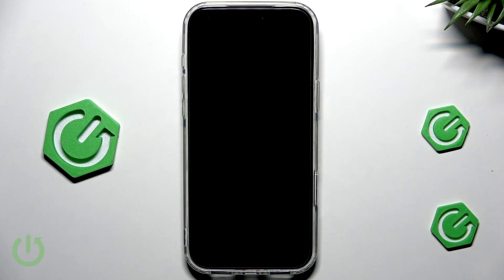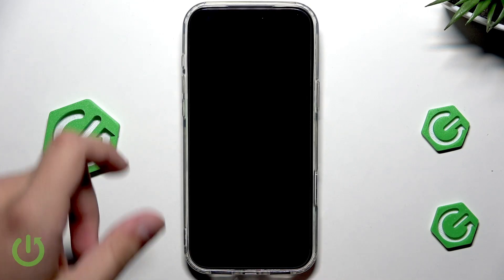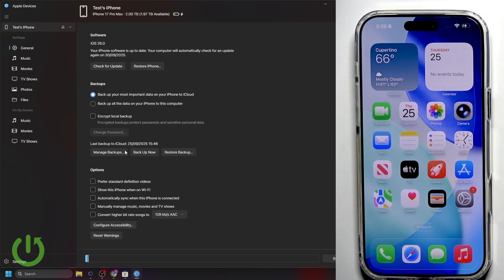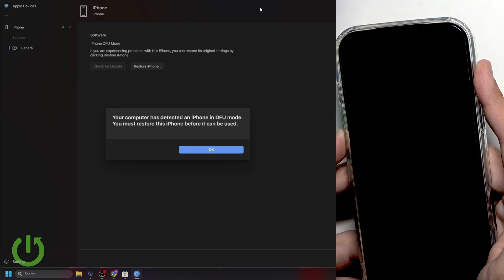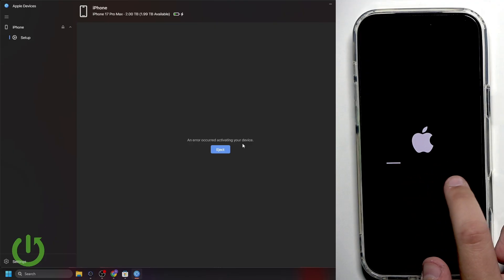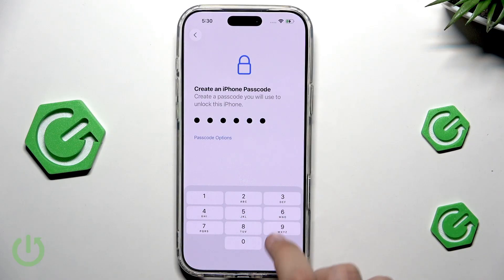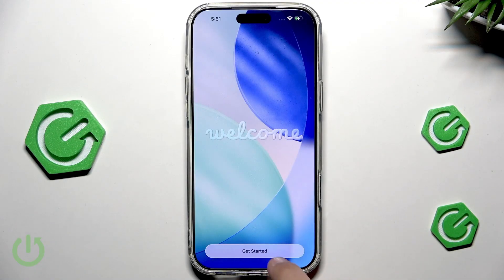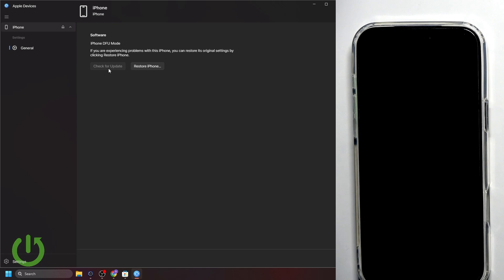iPhone 17 Pro Max: DFU Mode Explained!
If your iPhone 17 Pro Max is stuck on the Apple logo, unresponsive, or bricked after an update, you might need to use DFU mode. In this video, we explain what DFU (Device Firmware Update) mode is, how it differs from recovery mode, and when you should use it. You'll learn step-by-step how to enter DFU mode on the iPhone 17 Pro Max, how to restore your device using a Mac or Windows PC, and what to expect during the process. We also cover important tips about data loss, backups, and troubleshooting common issues. Whether you're trying to fix a frozen iPhone or want to understand advanced restore options, this guide will help you safely use DFU mode on your iPhone 17 Pro Max.

How to enter DFU mode on iPhone 17 Pro Max?
How to restore iPhone 17 Pro Max using DFU mode?
What is the difference between DFU mode and recovery mode on iPhone 17 Pro Max?

0:00 Introduction to DFU Mode
0:36 What is DFU Mode?
1:26 When to Use DFU Mode
1:32 Preparing Your iPhone and Computer
2:05 Downloading Apple Devices App on PC
2:51 Step-by-Step: Entering DFU Mode
4:39 Restoring iPhone 17 Pro Max in DFU Mode
6:02 Setting Up After Restore
8:10 Entering DFU Mode Again
9:48 DFU Mode vs Recovery Mode
10:18 Final Tips and Outro